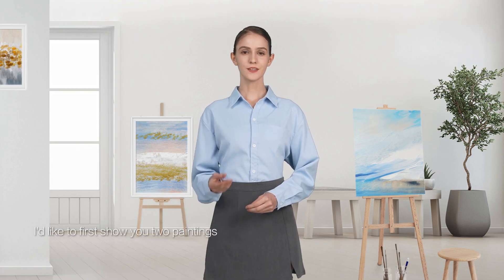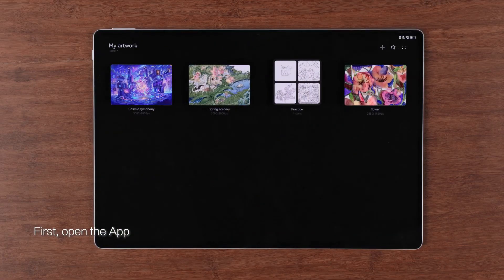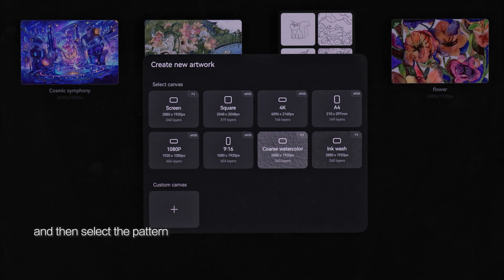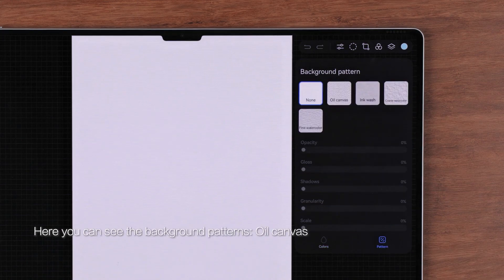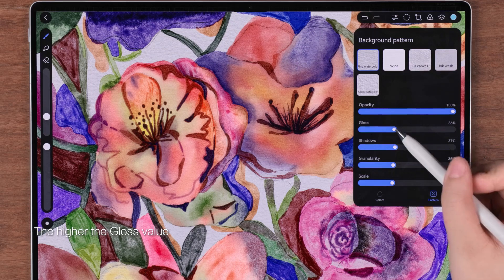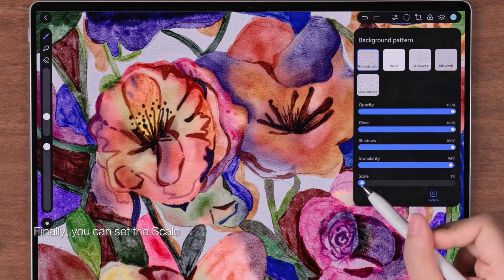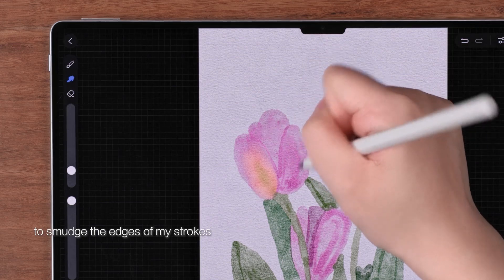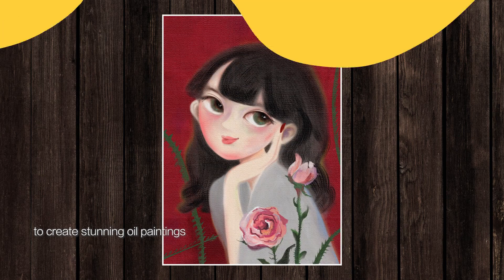3.Huawei GoPaint App-Use Reallistic Textures (Huawei Matepad 11.5 S Papermatte)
M pencil 3 compatible with Huawei Matepad 11
5 S Papermatte

M-Pencil (3rd generation) White (model: CD54-S/CD54-S-L)

MatePad Pro 13.2-inch 2023

MatePad Pro 11-inch 2022

MatePad Pro 12.6-inch 2022

MatePad 12 X

MatePad 11-inch 2023

MatePad 11.5"S

Supported

MatePad Pro 10.8-inch 2021

MatePad Pro 10.8-inch 2019

MatePad 11

Supported when the tablet is running HarmonyOS 3.0 or later

MatePad Paper

Supported when the tablet is running HarmonyOS 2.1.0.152 or later

MatePad 11.5-inch

Supported when an M-Pencil charger is used

MateBook E 2023